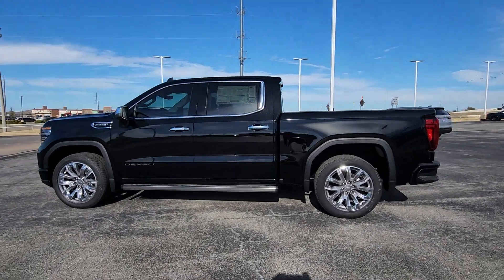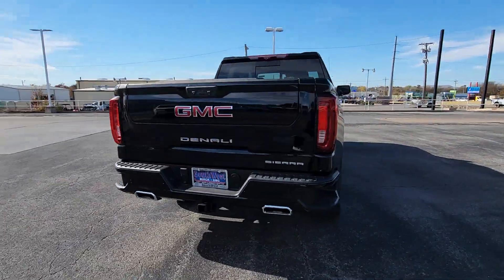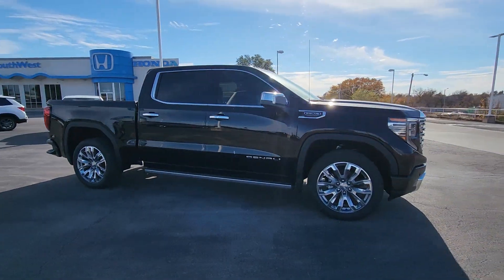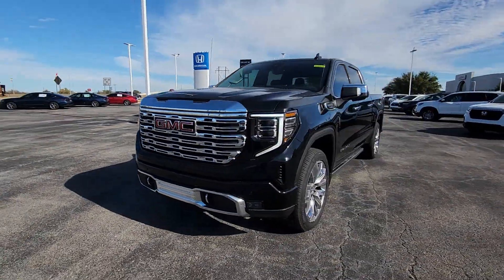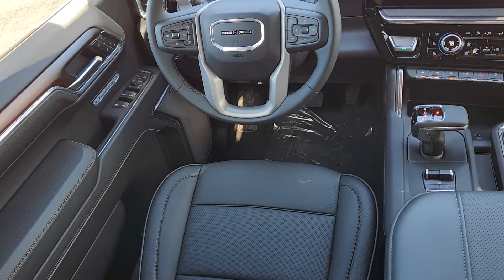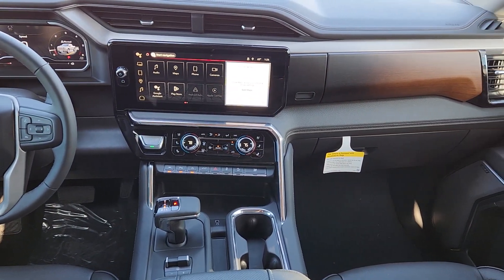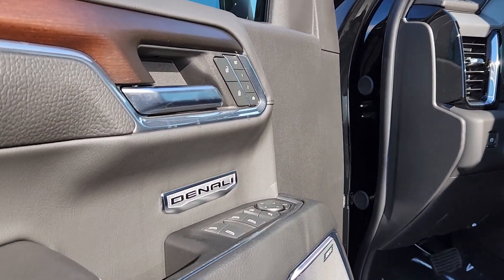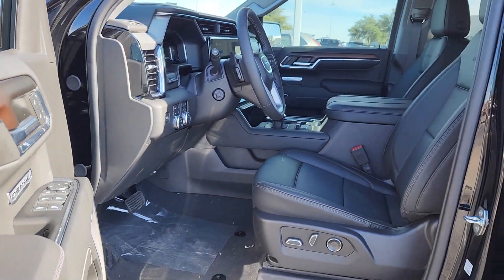2024 GMC Sierra_1500 Lawton, Oklahoma City, Norman, Wichita Falls, Vernon B240068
Onyx Black New 2024 GMC Sierra_1500 Denali available in 5002 NW Cache Rd., Lawton, Oklahoma at Southwest GMC. Servicing the Lawton, Oklahoma City, Norman, Wichita Falls, Vernon, OK area.

Southwest GMC
5002 NW Cache Rd

10-Speed Automatic 4WD Jet Black Leather.brbrOnyx Black 2024 GMC Sierra 1500 Denali 4WD 10-Speed Automatic EcoTec3 5.3L V8 Price includes: $2750 - Purchase Allowance. Exp. 12/04/2023 $750 - Bonus Cash. Exp. 12/04/2023
Preferred Equipment Group 5SA|3.23 Rear Axle Ratio|Auto-Locking Rear Differential|Wheels: 20 x 9 Multi-Dimensional Polished Alum|Wheels: 22 x 9 Painted Aluminum|Wheel Locks (Set of 4) (LPO)|Front Bucket Seats|Forge Perforated Leather Seat Trim|12-Way Power Driver Seat Adjuster w/Lumbar|Denali Premium Suspension w/Adaptive Ride Control|Denali Reserve Package|Technology Package|Radio: Premium GMC Infotainment Audio System|SiriusXM w/360L|Color-Keyed Carpeting Floor Covering|120-Volt Interior Power Outlet|Bed View Camera|Power Sunroof|Spray-On Pickup Bedliner w/Denali Logo|Chrome Wheel To Wheel Assist Steps|GMC MultiPro Power Steps|LED Cargo Area Lighting|Rear Wheelhouse Liners|Trailering Package|Heavy-Duty Air Filter|Integrated Trailer Brake Controller|Electric Rear-Window Defogger|Deep-Tinted Glass|Driver Memory|Power Sliding Rear Window w/Rear Defogger|12-Way Power Passenger Seat Adjuster w/Lumbar|GMC Connected Access Capable|Power Front Passenger Windows w/Express Up/Down|Power Rear Windows w/Express Down|Power Door Locks|Keyless Open & Start|Power Front Windows w/Driver Express Up/Down|Push Button Start|Remote Vehicle Starter System|Front Rain-Sensing Wipers|Hitch Guidance|Floor-Mounted Center Console|Rear Camera Mirror|Chrome Header w/Signature Denali Chrome Grille|Safety Alert Seat|Hill Descent Control|Wireless Charging|Heated Driver & Front Outboard Passenger Seating|Heated 2nd Row Outboard Seats|120-Volt Bed Mounted Power Outlet|Auxiliary External Transmission Oil Cooler|Ventilated Driver & Front Passenger Seats|170 Amp Alternator|Power Rake & Telescoping Steering Column|2-Speed Transfer Case|GMC Pro Safety|Wireless Apple CarPlay/Wireless Android Auto|Hitch View|Buckle to Drive|IntelliBeam Automatic High Beam On/Off|Trailer Camera Provisions|Perimeter Lighting|2 Charge/Data USB Ports Inside Center Console|2 USB Ports|2 Type-C Charge-Only Rear USB Ports|Ultrasonic Front & Rear Park Assist|OnStar & GMC Connected Services Capable|Following Distance Indicator|In-Vehicle Trailering App|Forward Collision Alert|Rear Cross Traffic Braking|Universal Home Remote|Enhanced Automatic Emergency Braking|Lane Keep Assist w/Lane Departure Warning|Steering Wheel Audio Controls|Front Pedestrian Braking|Rear Pedestrian Detection|Trailer Side Blind Zone Alert|Premium Bose 7-Speaker Sound System|Theft Deterrent System (Unauthorized Entry)|HD Surround Vision|Multicolor 15 Diagonal Head-Up Display|Chrome Recovery Hooks|Wi-Fi Hotspot Capable|Traction control|Trip computer|Variably intermittent wipers|Ventilated front seats|Auto-dimming Rear-View mirror|7 Speakers|Compass|Auto High-beam Headlights|Premium audio system: GMC Infotainment System|Emergency communication system: OnStar and GMC connected services capable|Apple CarPlay/Android Auto|4-Wheel Disc Brakes|Air Conditioning|Bedliner|Electronic Stability Control|Front Center Armrest|Navigation System|Tachometer|Voltmeter|ABS brakes|AM/FM radio|Adaptive suspension|Alloy wheels|Auto-dimming door mirrors|Automatic temperature control|Brake assist|Bumpers: body-color|Delay-off headlights|Driver door bin|Driver vanity mirror|Dual front impact airbags|Dual front side impact airbags|Front anti-roll bar|Front dual zone A/C|Front fog lights|Front reading lights|Front wheel independent suspension|Fully automatic headlights|Garage door transmitter|Genuine wood console insert|Genuine wood dashboard insert|Genuine wood door panel insert|Heated door mirrors|Heated front seats|Heated rear seats|Heated steering wheel|Illuminated entry|Low tire pressure warning|Memory seat|Occupant sensing airbag|Outside temperature display|Overhead airbag|Overhead console|Panic alarm|Passenger door bin|Passenger vanity mirror|Power door mirrors|Power driver seat|Power passenger seat|Power steering|Power windows|Radio data system|Rain sensing wipers|Rear reading lights|Rear seat center armrest|Rear step bumper|Rear window defroster|Remote keyless entry|Security system|Speed control|Speed-sensing steering|Split folding rear seat|Steering wheel mounted audio controls|Telescoping steering wheel|Tilt steeri